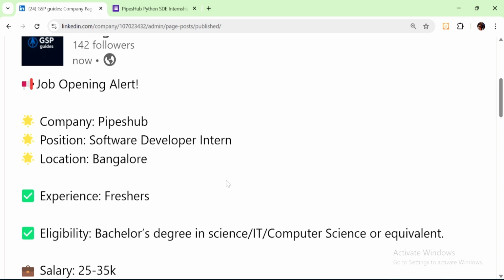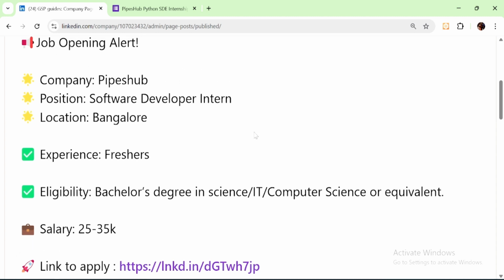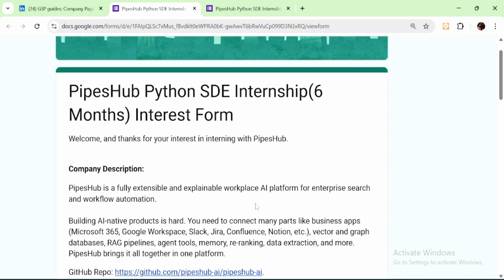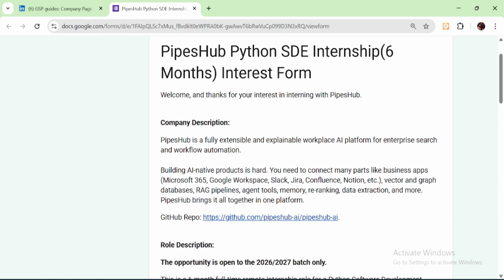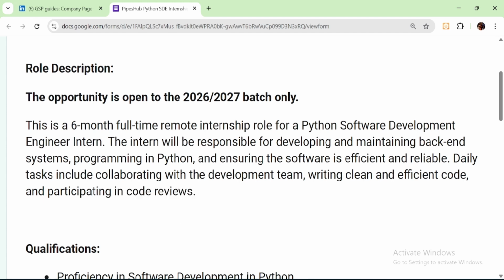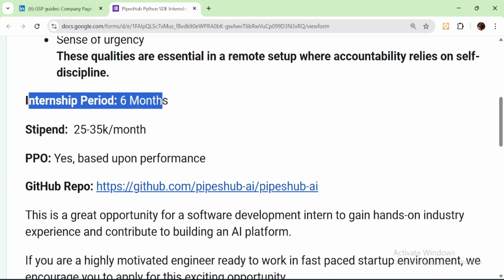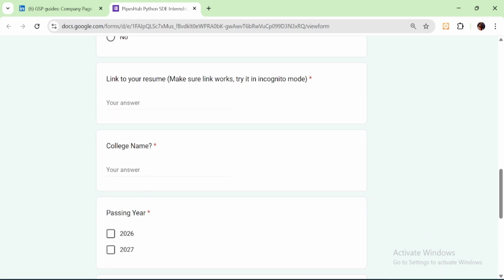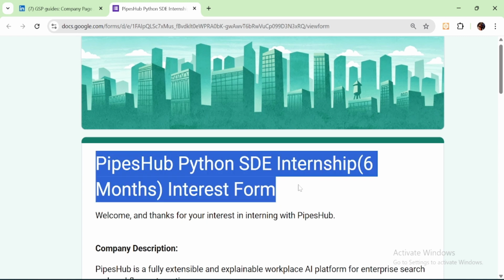PipesHub Is Looking For Python Develper SDE Internship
Link Is Given In The Comment Box

Knowledge, Clarity and Opportunity
GSP Guides is a knowledge-driven channel platform dedicated to empowering
individuals through clarity, insights, and opportunities.

THANKYOU  FOR YOUR SUPPORT!!! - [ GSP guides ]